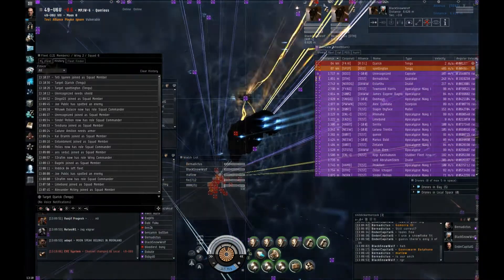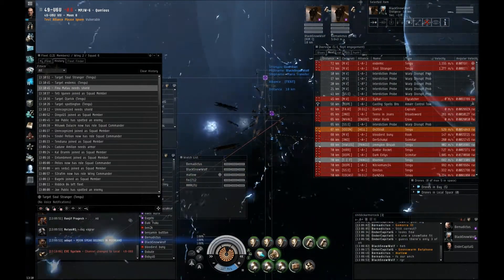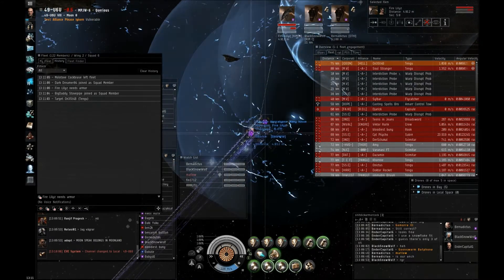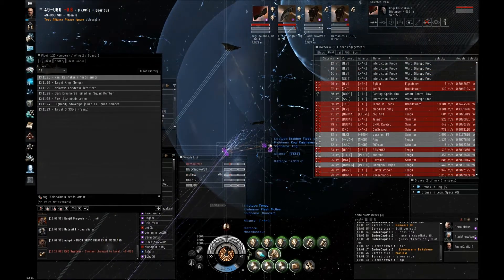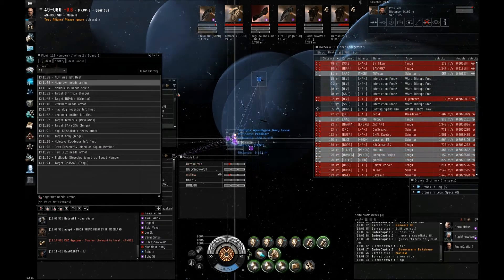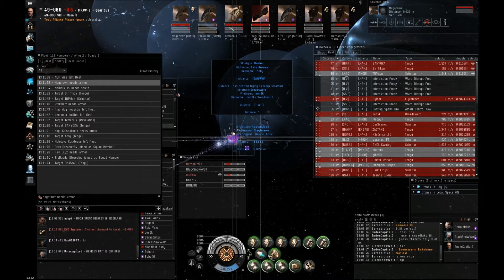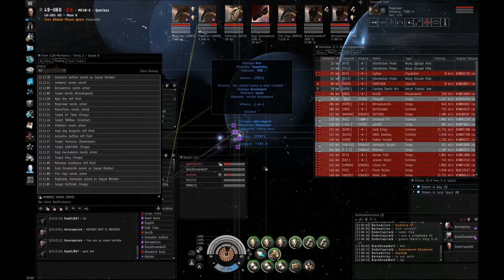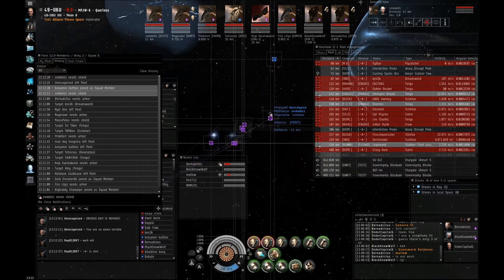9/15/2012 PL/TEST 'Foxcats' vs -A- Coward Tengus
Rage formup from Shadoo. We cyno'd in and started eating Tengus and lost a Sabre and a handful of frigates for it. BR